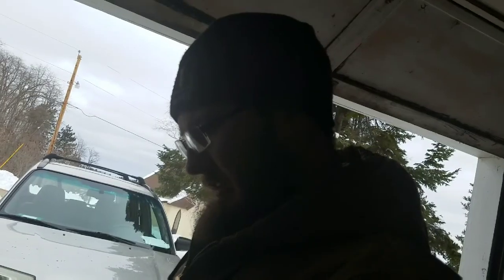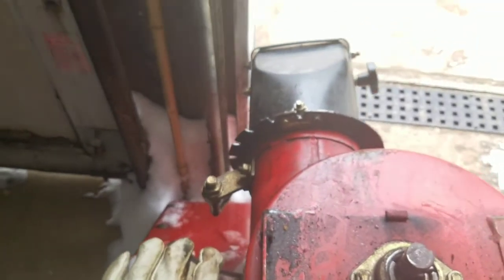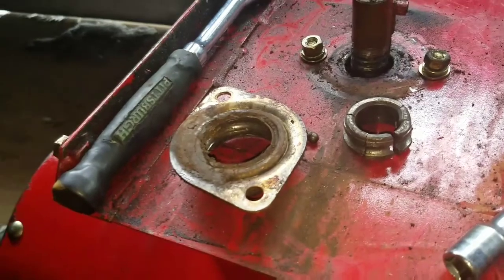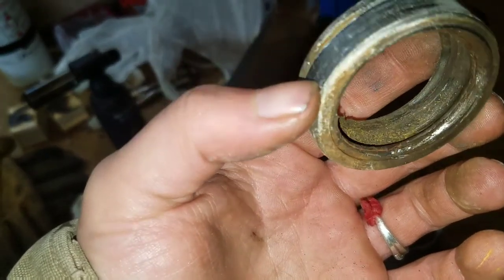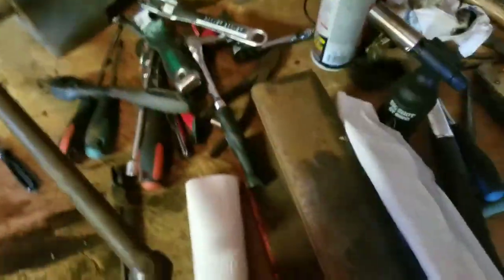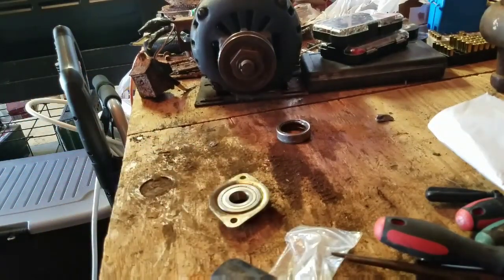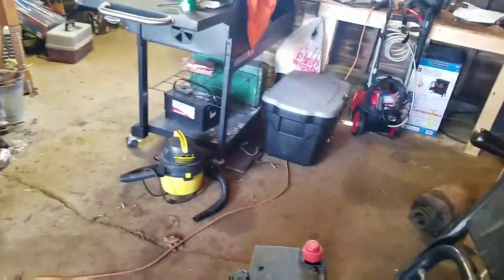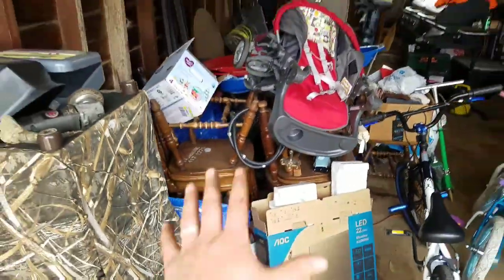Replacing a bad bearing on the snow blower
This video I find and replace a bearing that has been giving me issues all winter in the snow blower.